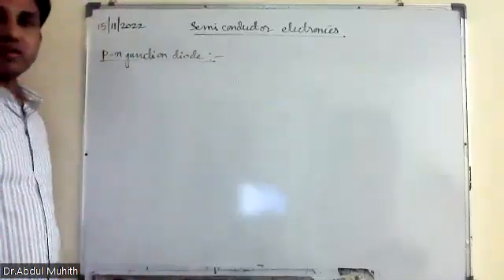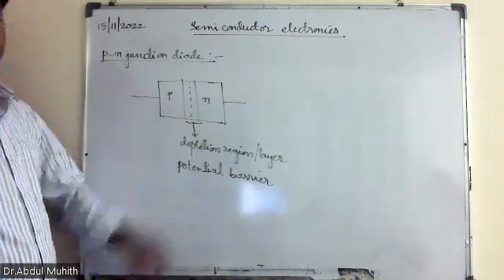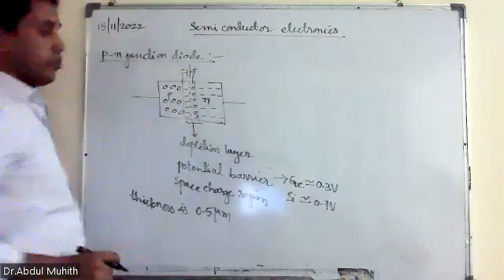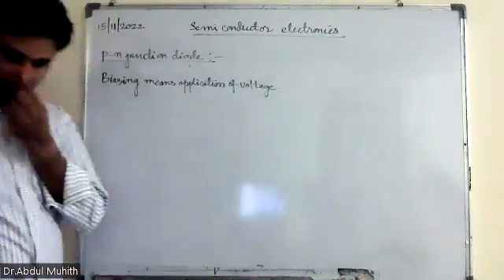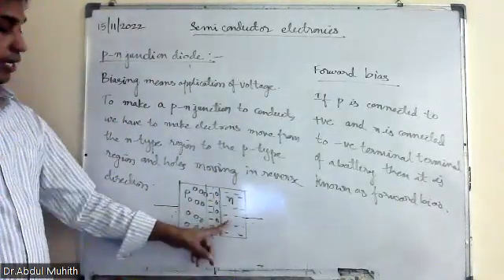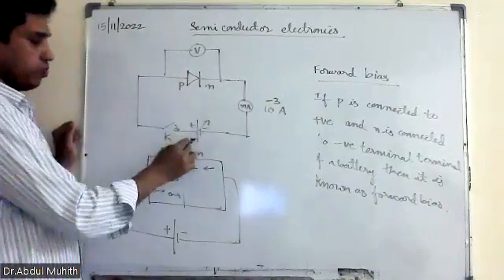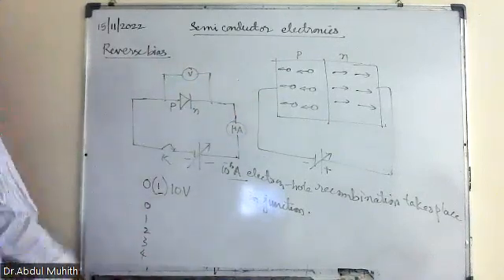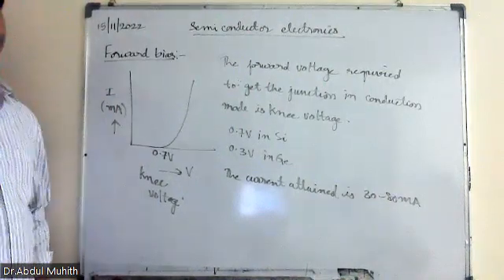Semiconductor Electronics CBSE class 12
The chapter-14 Semiconductor Electronics  in the NCERT textbook is taught by Dr. Abdul Muhith for full marks in CBSE board exam.